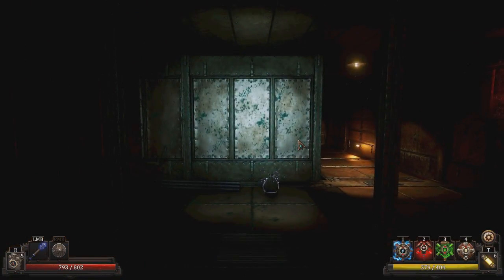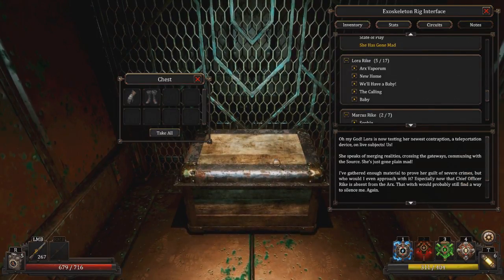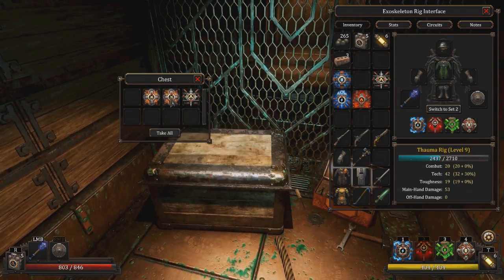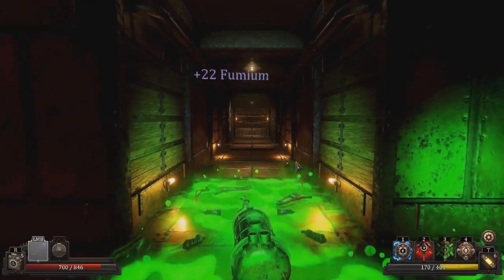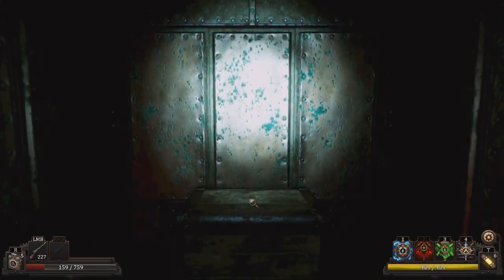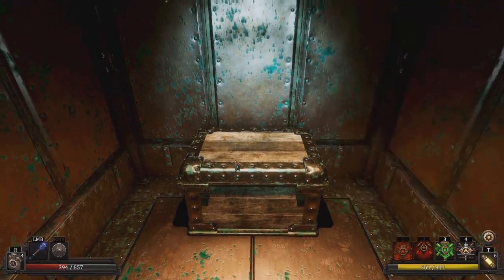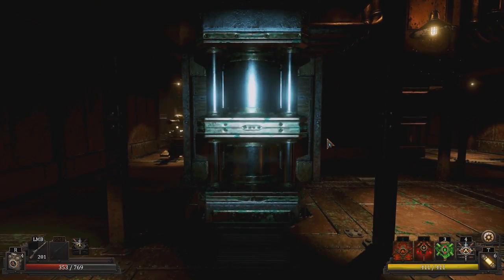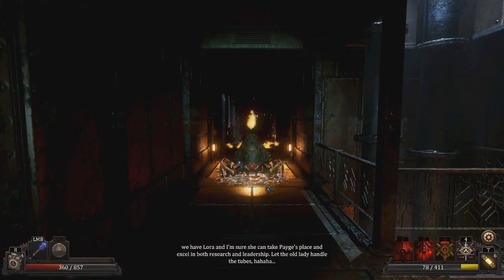Let's Play Vaporum Part 12 - Boiling Point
Game Description:

Vaporum is a grid-based, single-player & single-character dungeon crawler RPG seen from the first person perspective in an original steampunk setting. Inspired by old-school games like Dungeon Master I and II, the Eye of the Beholder series, and the most recent Legend of Grimrock I and II. Stranded in the middle of an ocean, in front of a gigantic tower, the hero has to find out what the place is, what happened there, and most importantly, who he is.

Key Features

First person real-time combat
Puzzles and level-wide objectives
Gadget-based RPG system
Lots of exploration, loot, and character customization
Mysterious storyline filled with secrets
Fully voiced main characters
Immersive steampunk setting

Combat

Combat takes place in real time. Each enemy has a distinctive set of strengths and weaknesses so you have to employ different tactics to beat each one. Weapon types have each a set of unique bonuses and behaviors which adds more depth and thought when choosing what weapons to equip.

You will find many types of gadgets: direct attacks, area attacks, offensive & defensive buffs... These gadgets are powerful, but some enemies are immune to certain types of attacks, so you will have to figure out the best way to deal with every encounter the game throws at you.

Puzzles

Solve intriguing puzzles and level-wide objectives where you have to use both your wits and reflexes. While most puzzles and riddles are contained in a single room, progression objectives can span an entire level or even multiple levels.

Character Progression

Instead of increasing the abilities of your human character, you will improve an exoskeleton rig you wear. The game combines a "you are what you wear" aspect with a long-term development of your exo-rig. The gadget-based system allows you change your loadout of gadgets at any time, giving you a great deal of flexibility to deal with various situations. On the other hand, as you progress, you get to unlock useful circuits on your exo-rig, gaining significant permanent attribute bonuses and passive skills.

Story & Exploration

Stranded on a small islet in the middle of an ocean, you enter a gigantic mechanical tower. Nothing makes sense to you, but it is all strangely familiar...

If you want to get into the backstory and uncover the mysteries of the tower, you can delve right into it by reading all the notes you can find. Don't worry, though, you can safely ignore all the text. All major story points are narrated by the main characters and they are fully voiced!

There are many optional areas in the game that you can choose to explore. They usually present some form of additional challenge, but come with a reward too! The tower is riddled with secret passages that contain unique items and notes of its inhabitants, giving you an insight into their lives and events that precede your arrival.